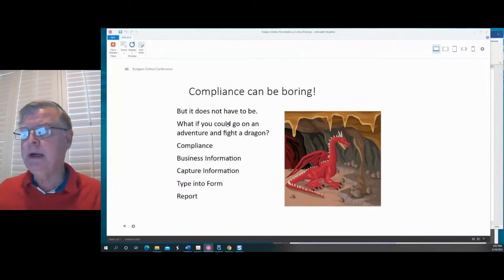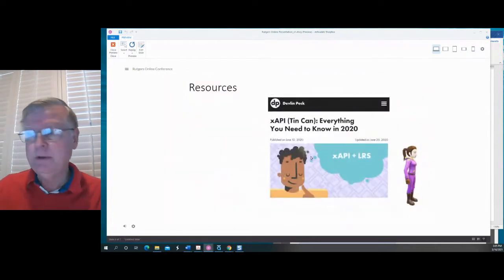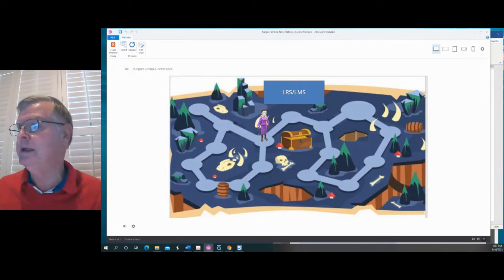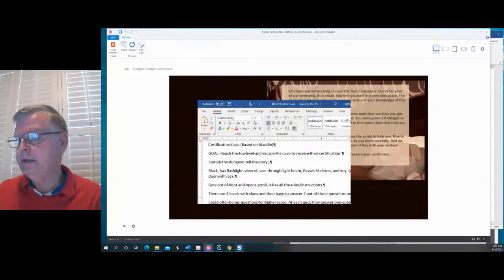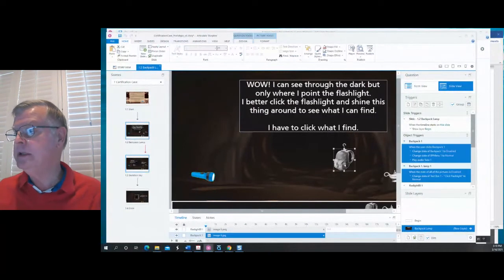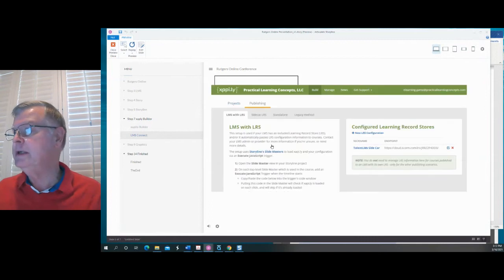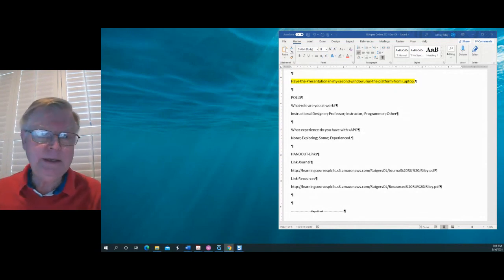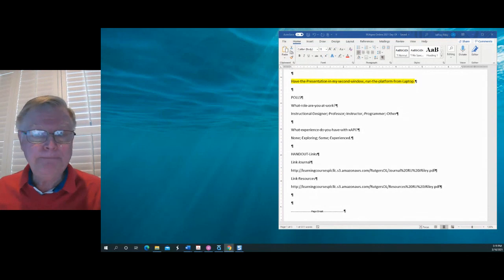Escape Certification Cave with xAPI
Explain the use of the xAPI Builder in creating statements for the gamification project.
Identify the steps and the order of events involved in a project like this.
Discuss how the project was built, use of techniques, and problem solving to complete the project.
Analyze the process of building a game allowing participants to decide if this is right for them.

This presentation is for those in learning and development who want to use the promise of xAPI without the pain of it. While they can learn to write java script code, this is difficult and takes a lot of time. Using the xAPI.ly builder, the designer can concentrate on the information and the game.
Everyone struggles when doing something new and that is the essence of the presentation. The participants will work through the project with the presenter and find out what did not work, why it did not work, and how to make corrections. This should be a good session for those trying to decide if they want to even do an xAPI project or not. The session also invites those in the room who are experienced with xAPI to share their struggles and successes. Everyone should learn from the struggles to make this project work and at the same time decide if this is something they could do or not.

Presenter(s)

Jeffrey Riley / Owner/Founder

Jeffrey Riley has over 30 years’ experience in the learning industry as an educator and in the business world. Over time as he worked in industries such as education, insurance, and retail, it became obvious that technology was another tool to help people learn. Jeffrey has been delivering in person learning for over 30 years and remote learning since 2003 using Webex. Since then, he has used many different programs including Zoom to businesses and individuals. Jeffrey is the owner of Practical Learning Concepts consulting with businesses to implement eLearning, gamification, and workflow learning with Ray Jimenez and Vignettes Learning.